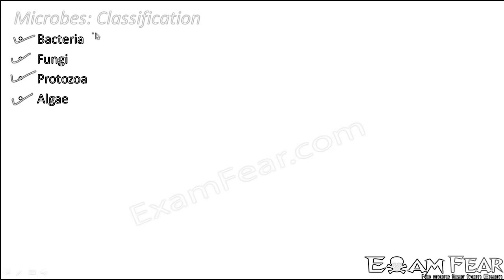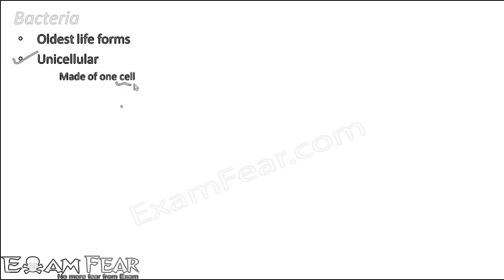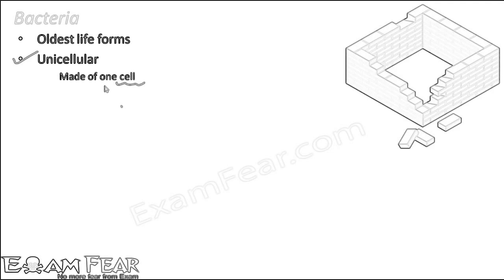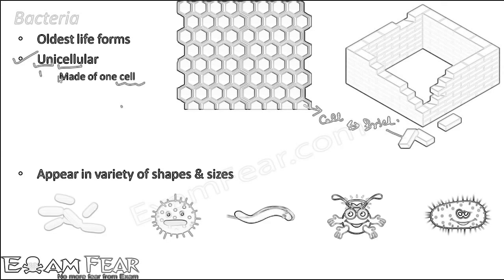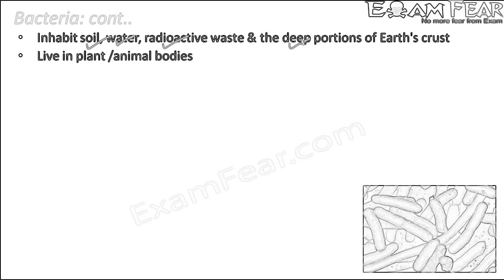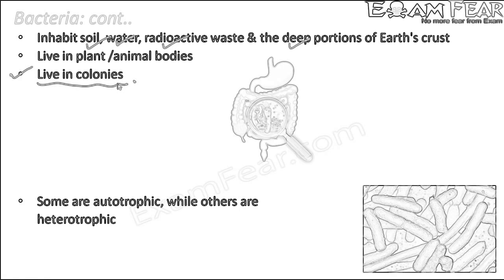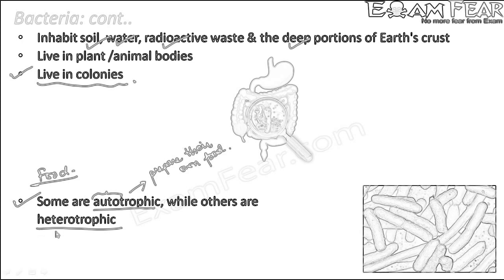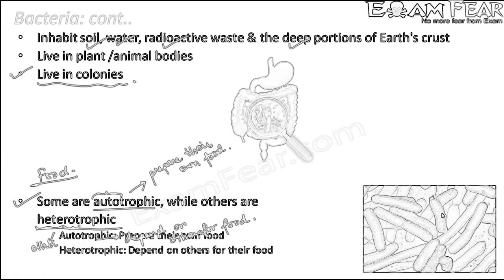Second video of of chapter 2 of class 8th